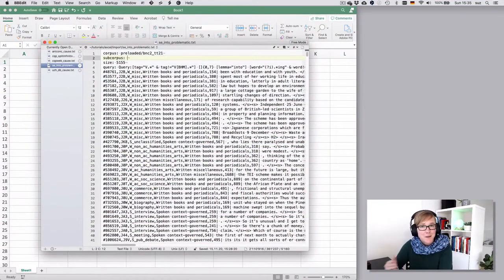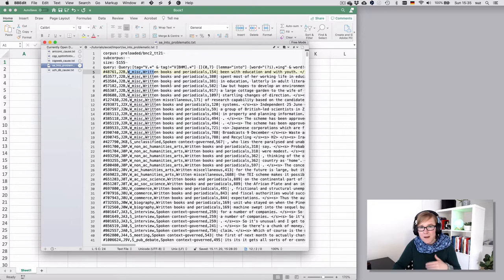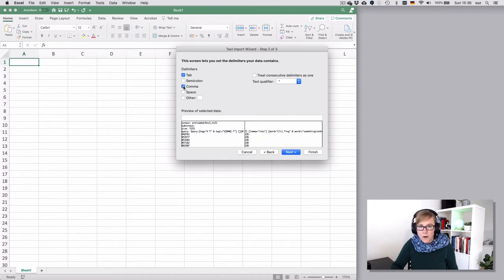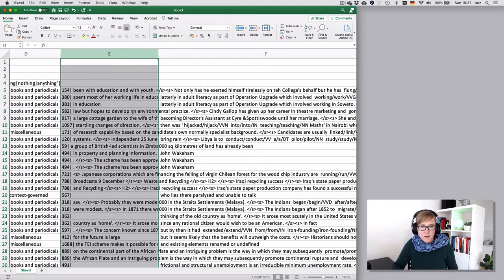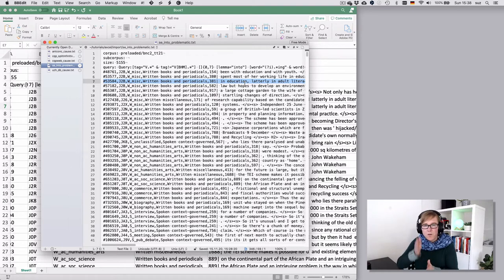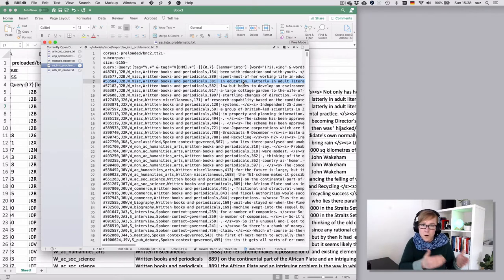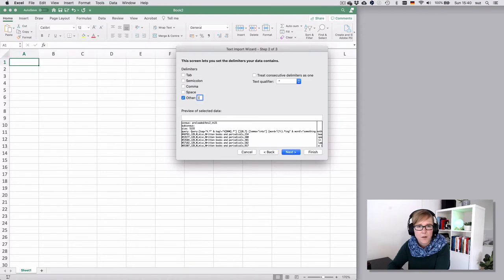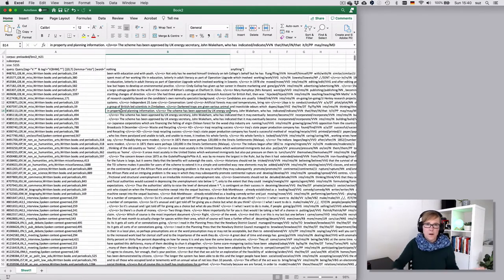Excel — Import problems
Importing corpus data into Excel can be a pain — and it's always been a great source of frustration. Having said that, Excel has improved *a lot* over recent versions, so update if you can. There are a few things that can go wrong, and this video points out one extreme example of them: Excel splits information into columns in the wrong places, because the source file is not formatted in a way that allows easy import. (This is usually not Excel's fault.)